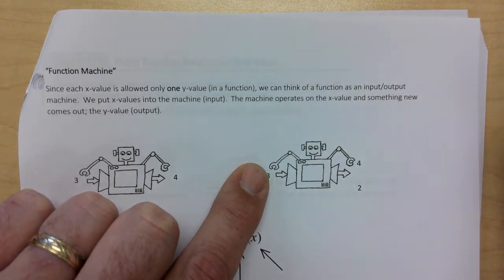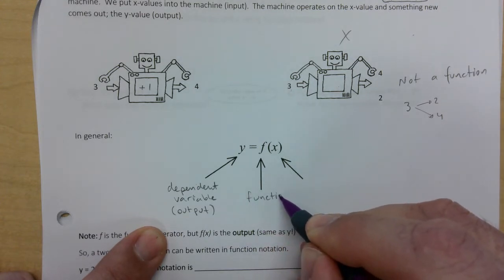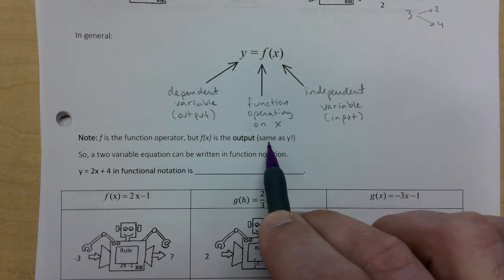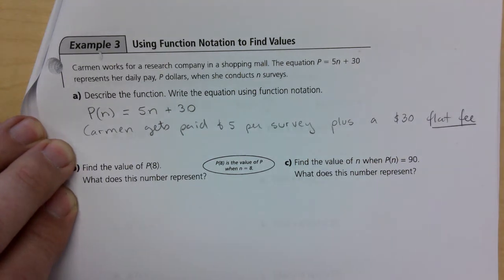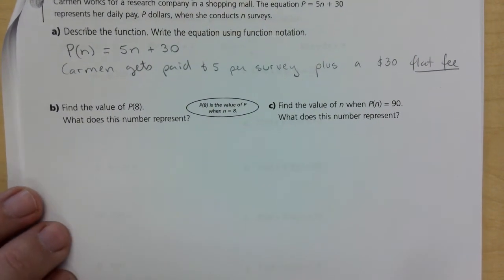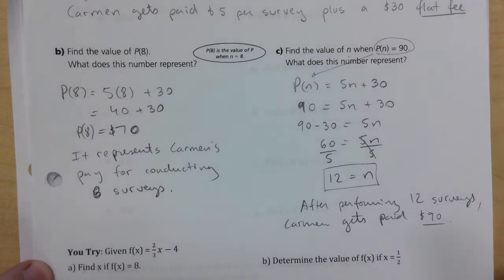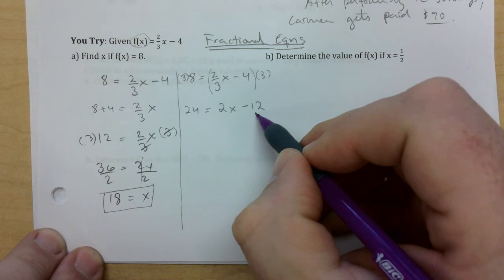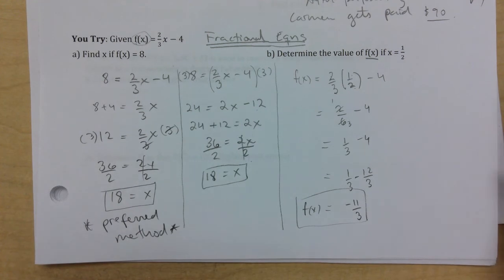IAPR2S Ch 5 5.2 Working with functions